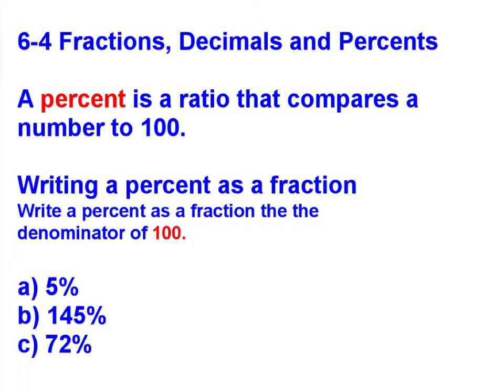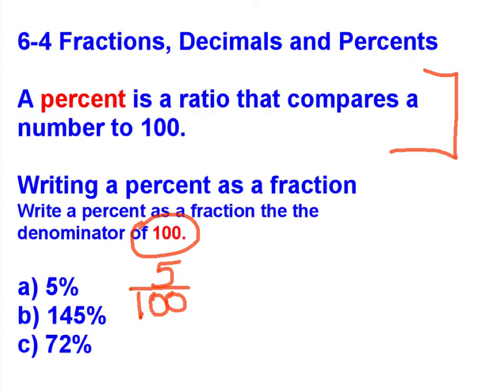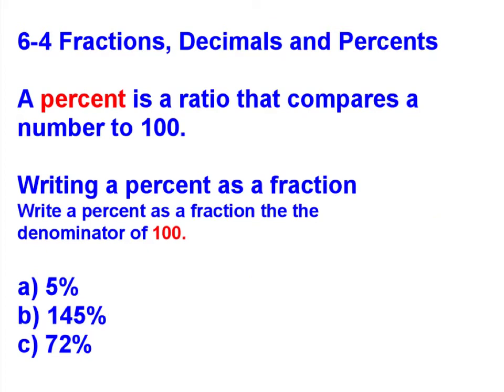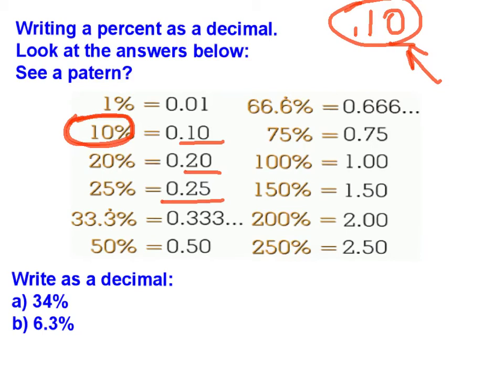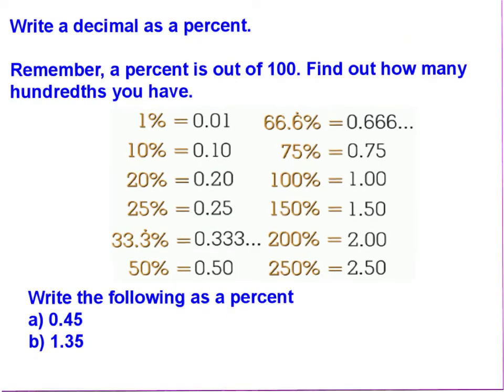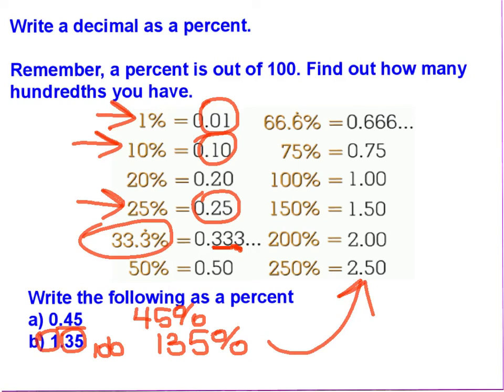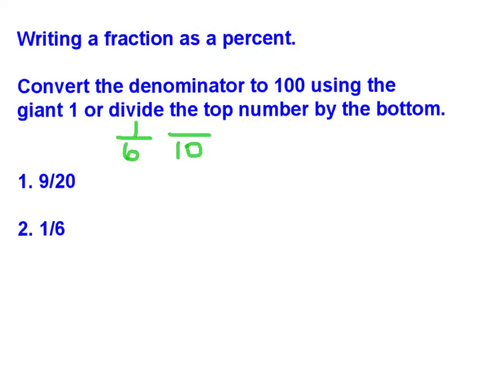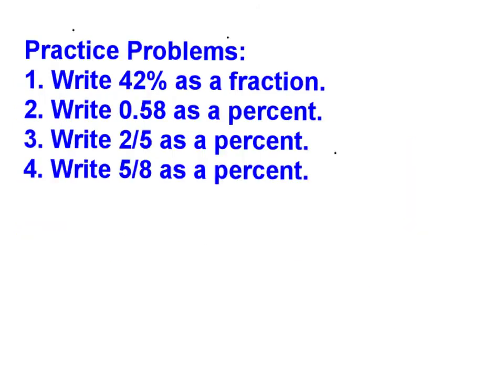6-4 Fractions, Decimals, and Percents